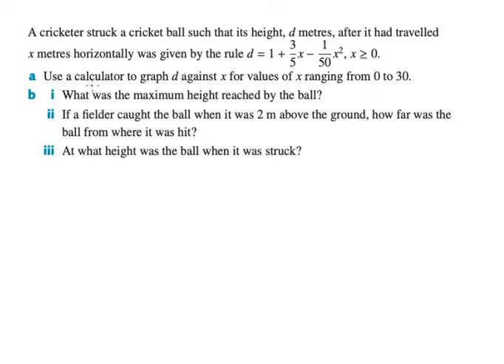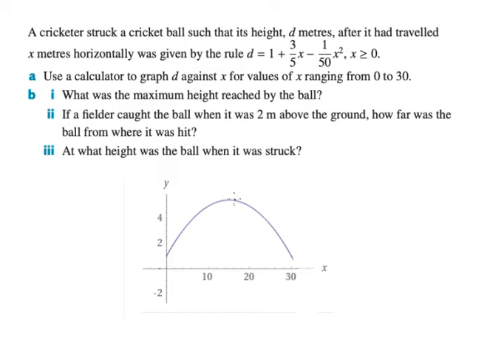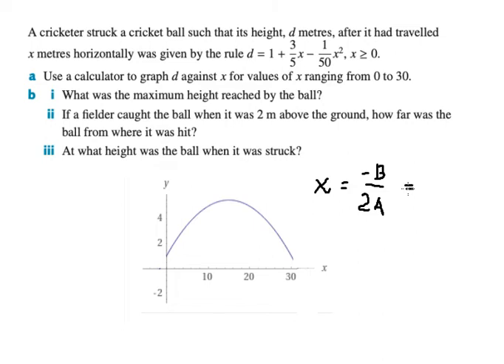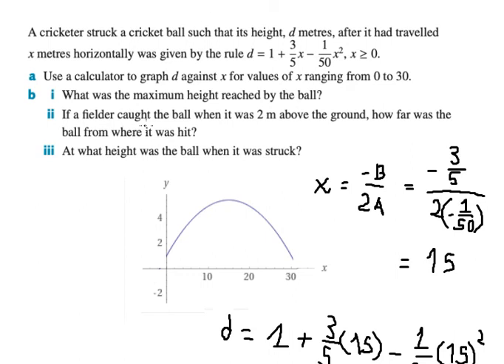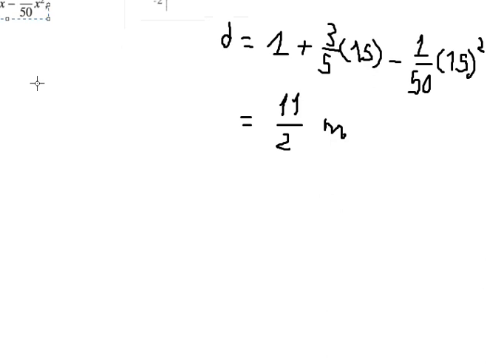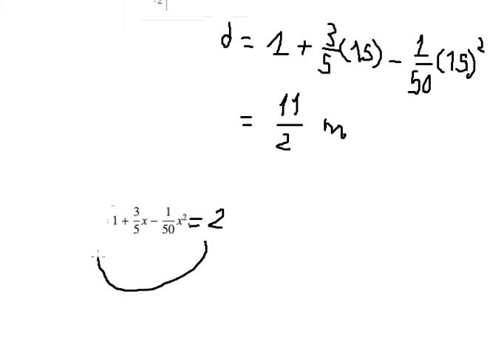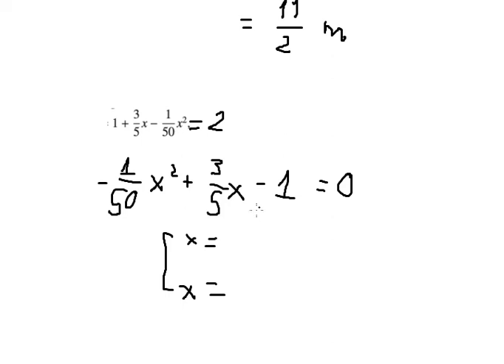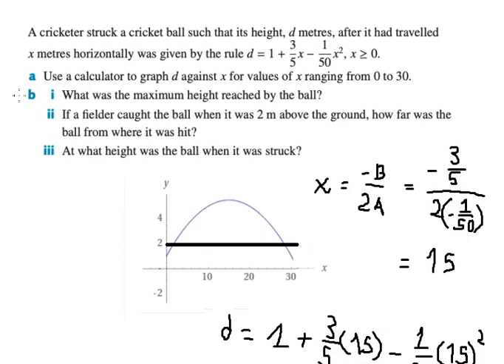Calculus: A cricketer struck a cricket ball such that its height, d meters, after it had travelled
Here is the technique to solve this question related to parabola and how to solve it in step-by-step